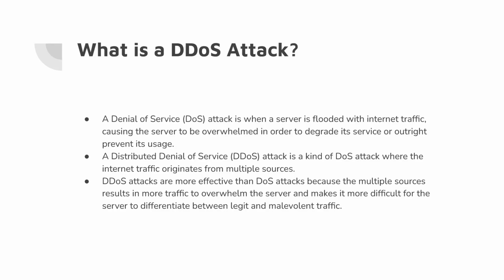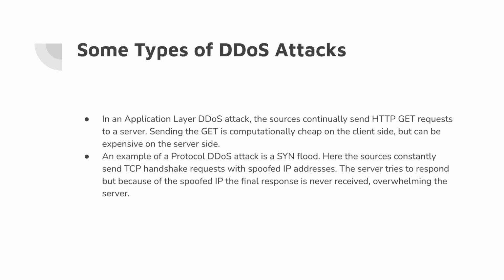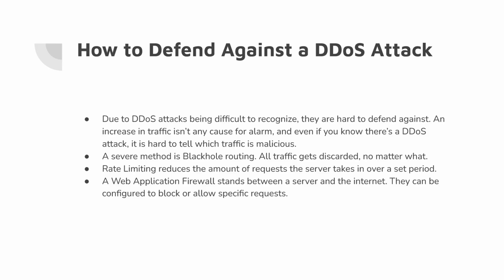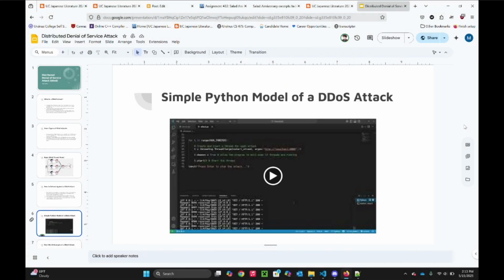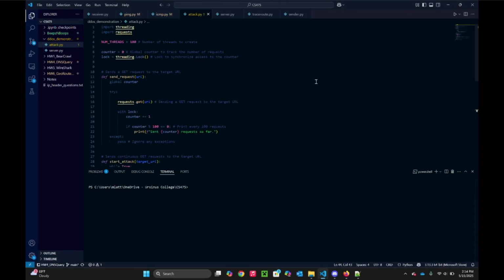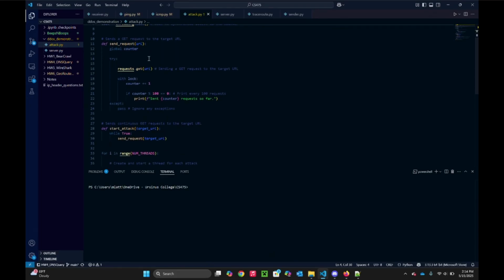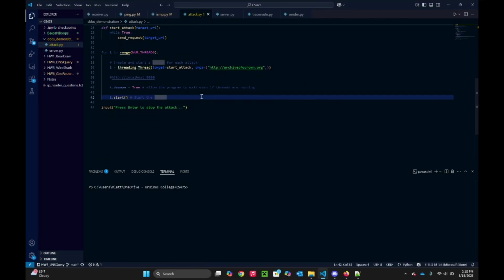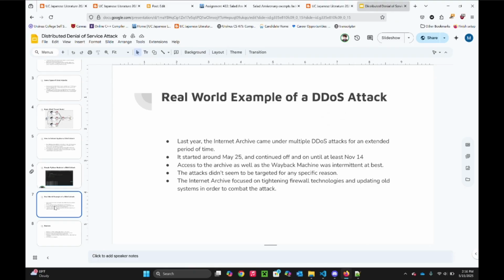Distributed Denial of Service Attacks